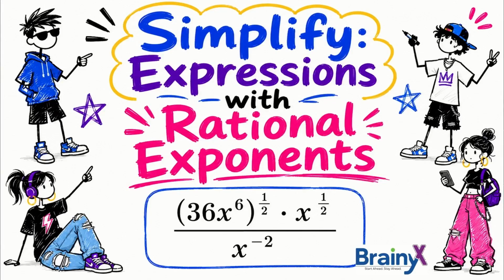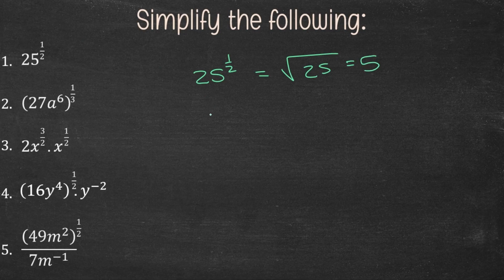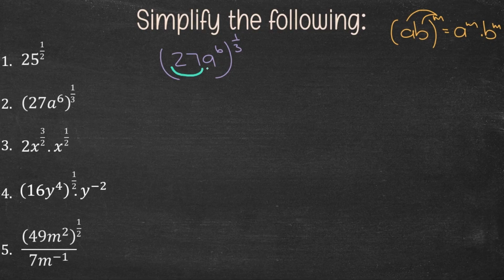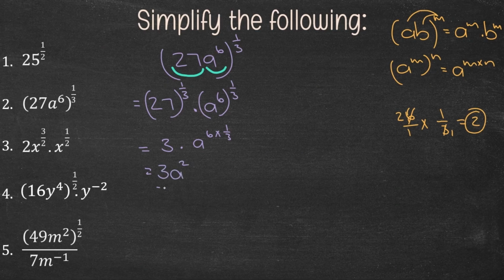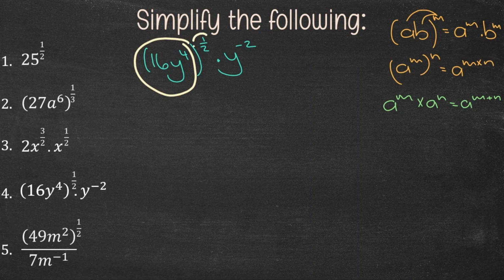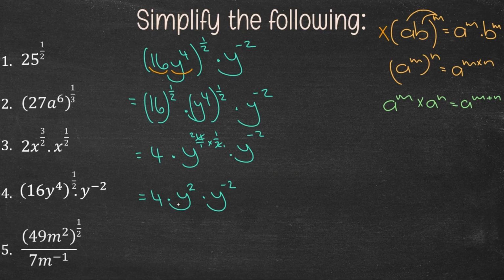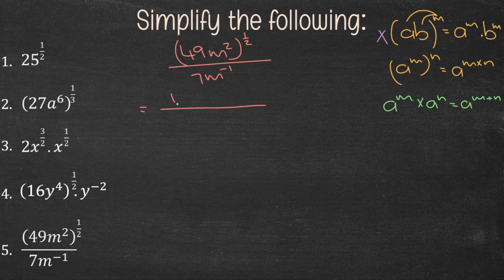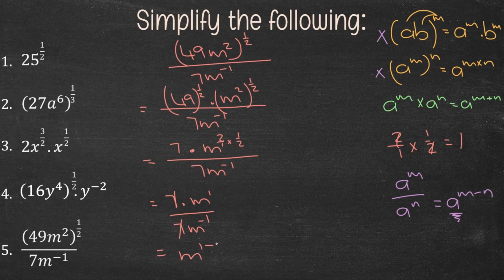How to Simplify Rational Exponents | Introduction | Grade 10 Exponents | CAPS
Learn the basics of rational exponents and how to simplify expressions using exponent laws. We’ll connect fractional powers to roots, then work through examples involving products, brackets, negative exponents, and division step by step.

Time Stamps
00:00 Introduction
00:10 What is a Rational Exponent?
00:56 Example 1
02:18 Example 2
04:25 Example 3
05:43 Example 4
08:08 Example 5